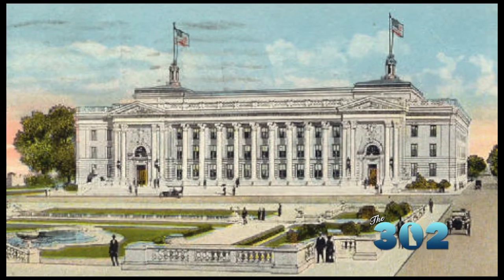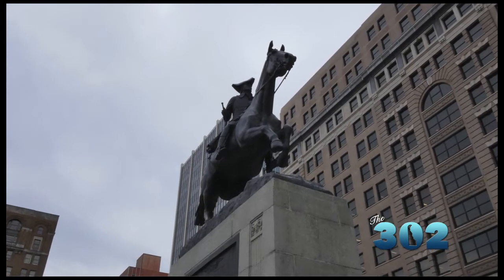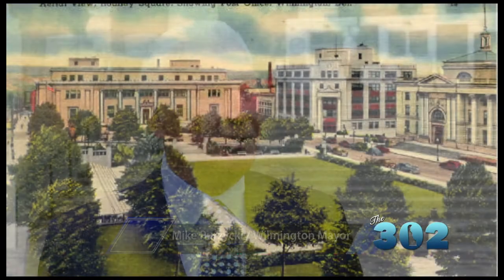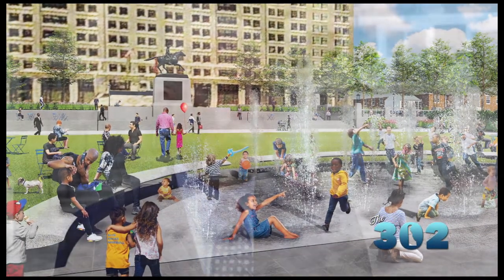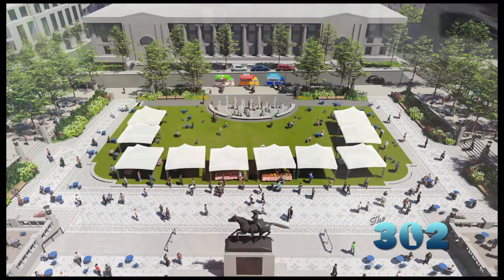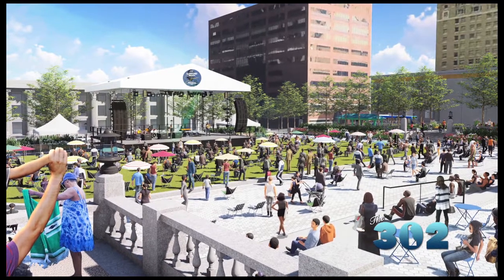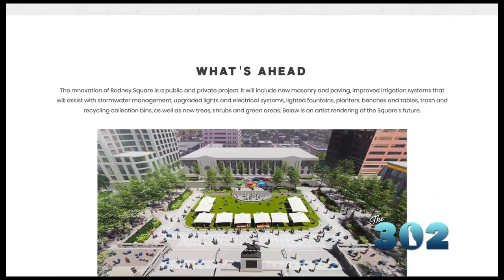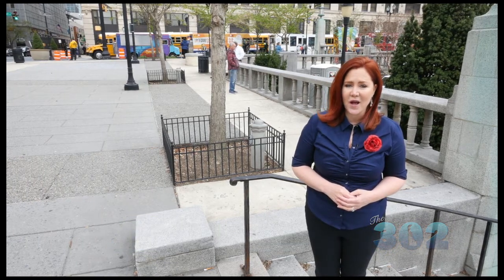The 302 #5 (Season 1): Rodney Square | Full Show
This historic square is getting a multimillion dollar facelift. This show talks about the plans, the mission of the Rodney Square Conservancy and the history of the site.